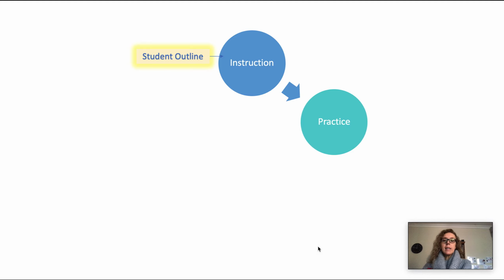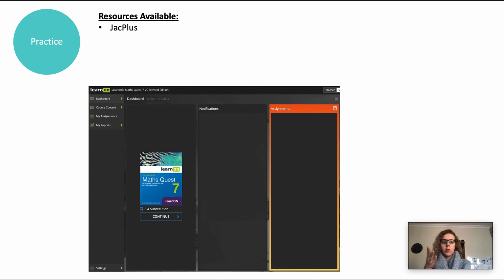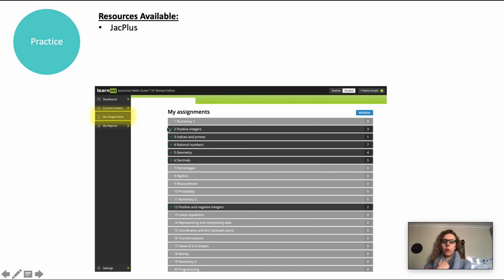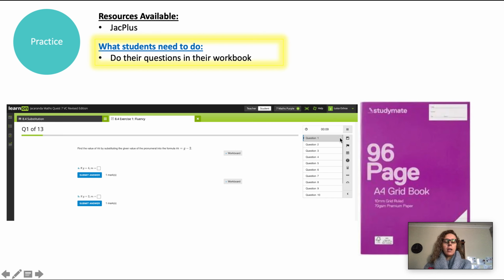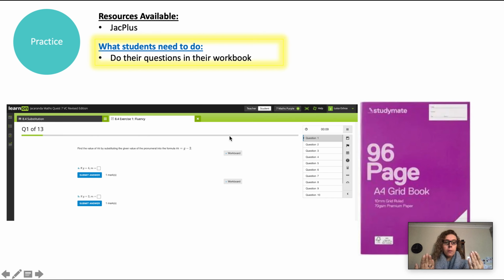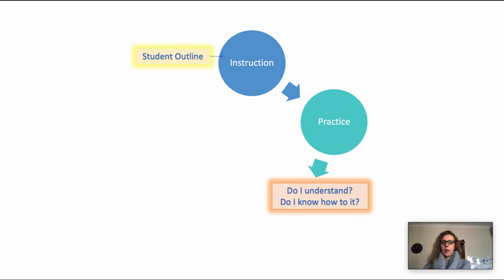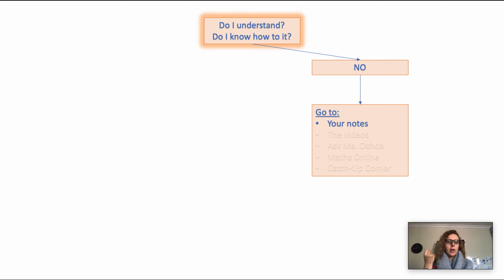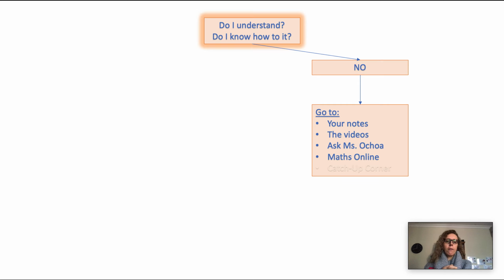For Parents Part 2